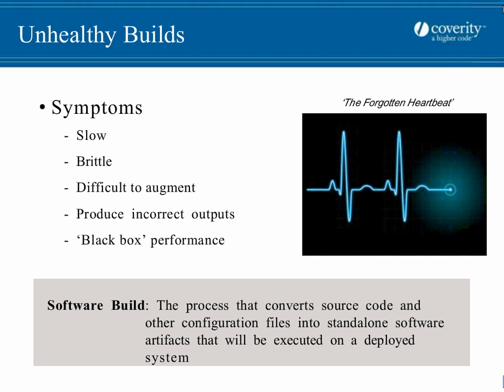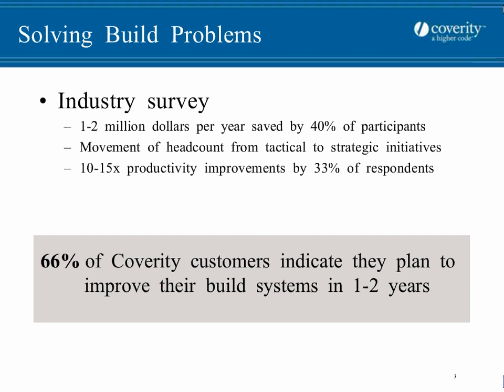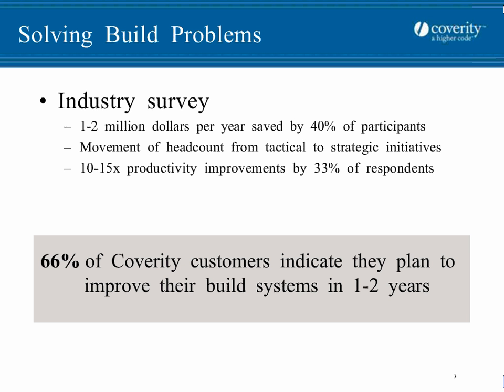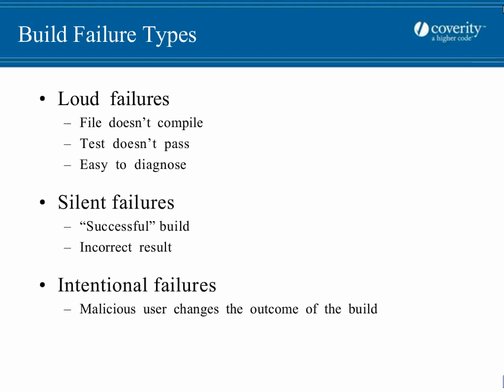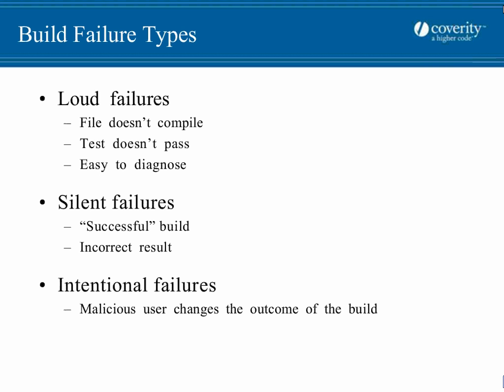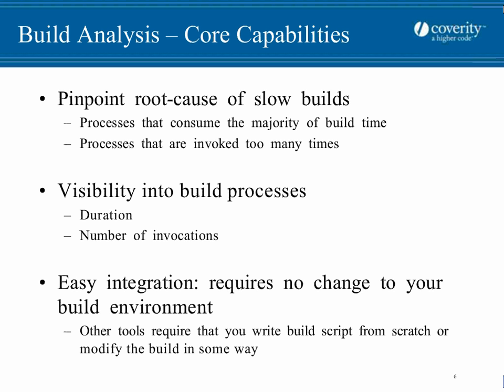Analyzing Builds to Ensure High Integrity Software- Part 1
Build systems are often a common and critical point of failure in software development organizations. A slow or error-prone build can cause costly delays in bringing software applications to market. Because conventional build management tools view the build as a black box, these quality defects persist due to the fact that build engineers and developers lack the visibility they need to ensure builds consistently meet software integrity standards. Coveritys build analysis capability allows teams to gain control over software builds by opening this black box and providing deep insight into the build.